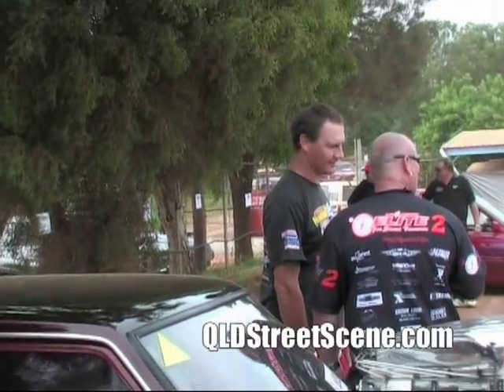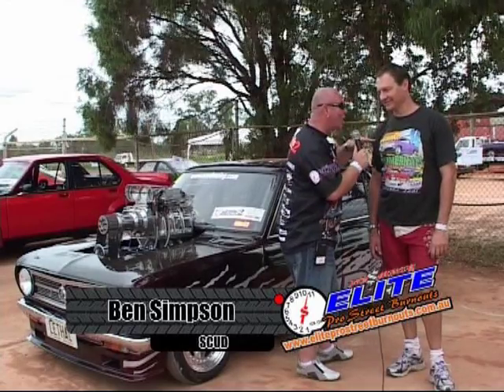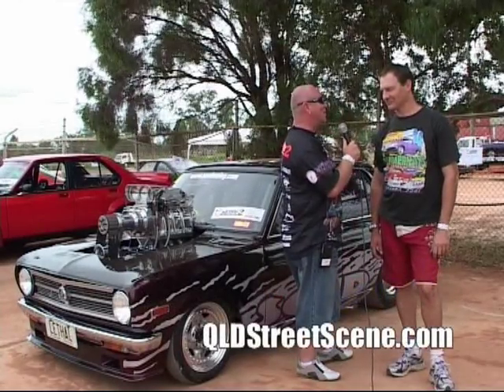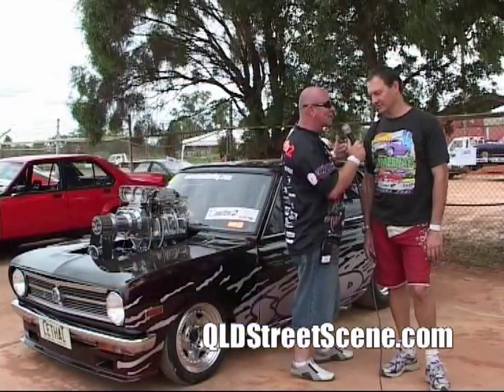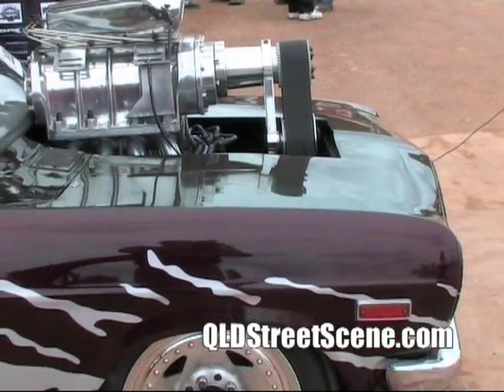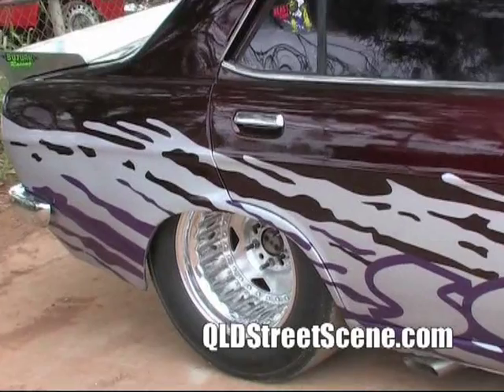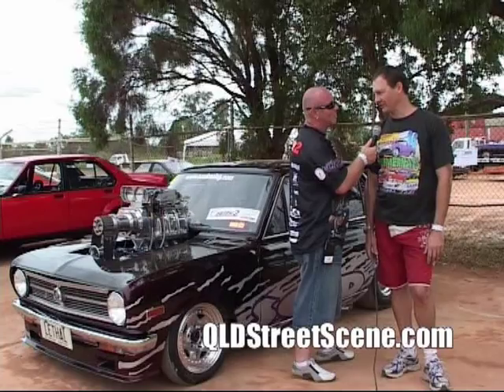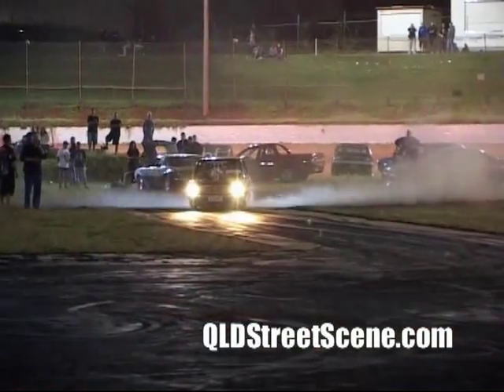ELITE PRO Street - LETHAL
Benny Simpson at the ELITE PRO Street Burnouts #2 smashing tyres in the the SCUD all the way from Darwin. Benny now lives in Victoria. One of the coolest cars I've seen!!!